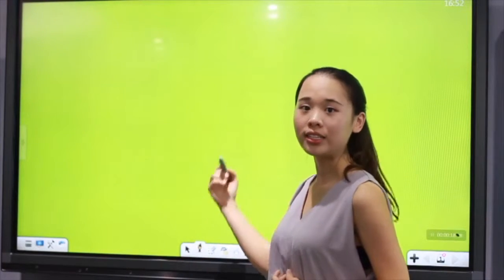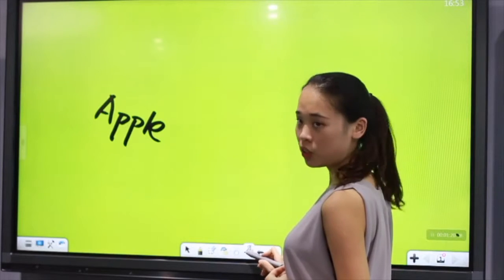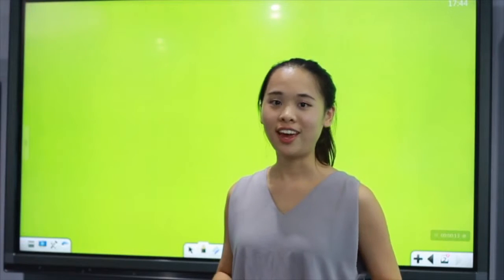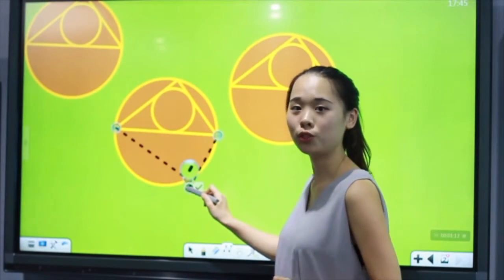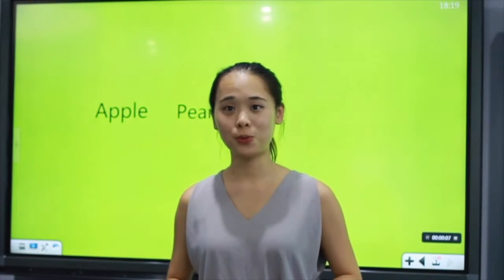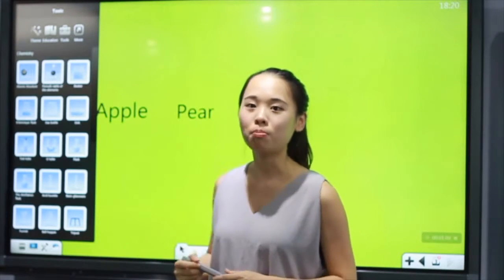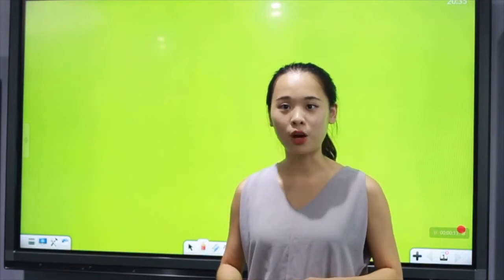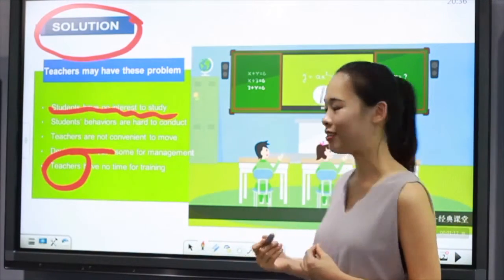TIPI Interactive Flat Panel EASI Note Tutorial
Education Whiteboard Software
Note is a touchscreen-based interactive whiteboard software designed
for education. This software works with IWB/IFP and provides
whiteboard functions like writing, erasing, annotating, drawing, and
roaming. Moreover, superior interactive teaching and demonstration
experience are achieved based on the interactive multimedia
function of the flat panel, such as subject-specific tools and multimedia
playback.